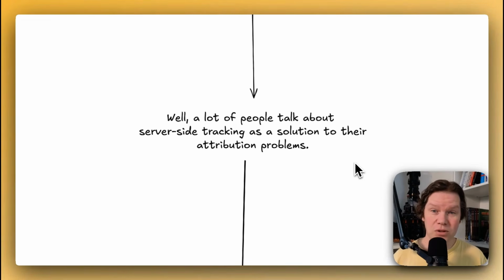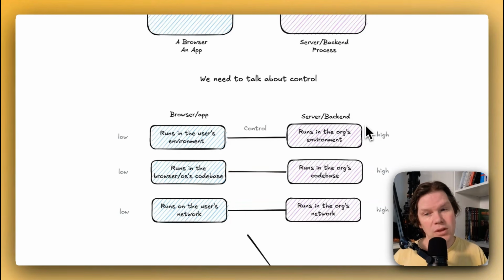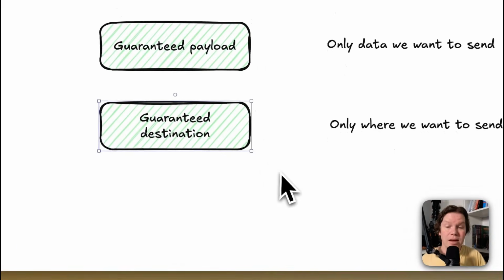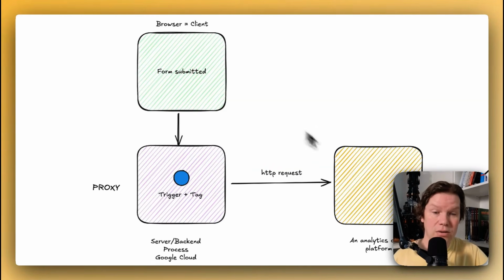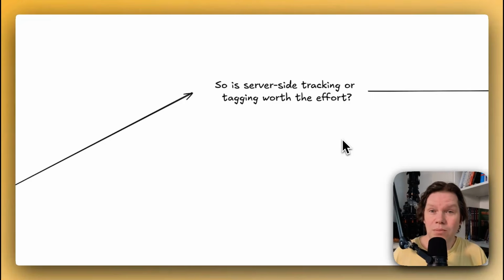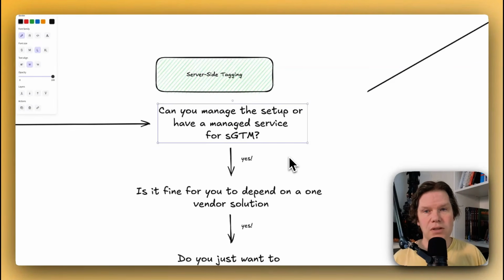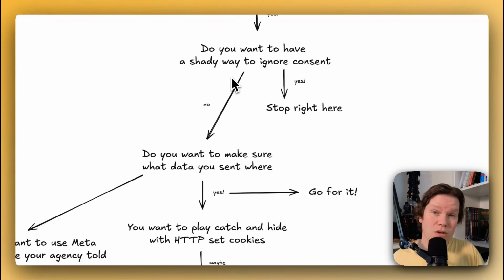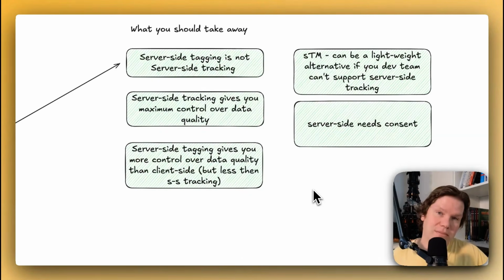Server Side Tracking vs Tagging - or are they just the same?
Join my analytics community, where we run monthly cohorts - like how to create great tracking setup, discuss ideas, answer questions, learn together:

Server-Side Tracking vs. Server-Side Tagging: Key Differences and Implementation Insights

In this video, I dive deep into one of my trigger topics - the crucial differences between server-side tracking and server-side tagging. These terms are often confused or used interchangeably, but understanding their distinct functions and applications is essential for making informed decisions about your analytics infrastructure.

What You'll Learn:
- The technical definitions and core functions of server-side tracking vs. server-side tagging
- Why server-side tracking provides superior control over data quality, payload, and delivery
- How Google Tag Manager's server-side tagging works as a lightweight alternative
- When server-side tagging makes sense (and when it doesn't) for your organization
- The critical role of consent in both approaches

Key Points Covered:

- Understanding the fundamental differences between client-side and server-side tracking
- Gaining control over your tracking environment and data flow
- Managing payload size and privacy considerations effectively
- Deploying Google Tag Manager in your own environment
- Evaluating whether the complexity of server-side implementation is worth it for your use case
- Proper consent management and data privacy requirements
- What to watch out for when agencies push server-side tagging solutions

This video addresses a common misconception in the analytics world - that server-side tagging through Google Tag Manager is equivalent to true server-side tracking. I explain why server-side tracking gives you complete control over your data infrastructure, while server-side tagging primarily helps with ad-blocker bypass and cookie management. You'll learn when each approach makes sense and why consent remains crucial regardless of which method you choose.
If you're considering implementing server-side solutions or have been approached by agencies promoting server-side tagging, this video will help you understand exactly what you're getting into and whether it aligns with your actual needs.

Key Moments to Watch:
00:00 Introduction to Trigger Topics - like sGTM
01:34 Understanding Server Side Tracking and Tagging
03:07 Client-Side vs Server-Side Tracking
07:34 Control in Tracking Environments
14:01 Payload and Privacy in Tracking
18:03 Server-Side Tagging vs Tracking
25:26 Control Over Network and Code Base
27:14 Server Side Tagging vs. Tracking - part 2
29:53 Is Server Side Tracking Worth the Effort?
35:38 Is Server Side Tagging Worth the Effort?
41:41 Consent and Data Privacy Considerations
48:33 Final Thoughts on Server Side Tagging and Tracking

- Get the Analytics Implementation Workbook for the complete methodology and use in your AI workflows